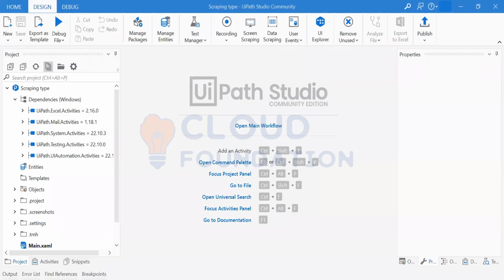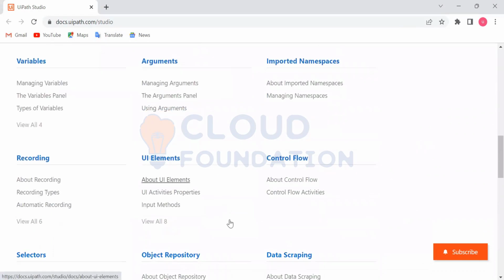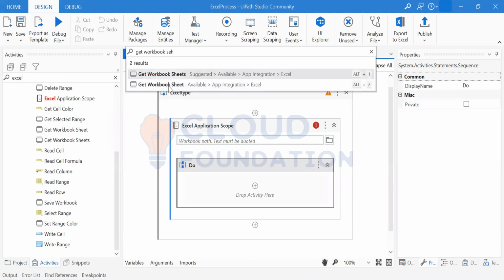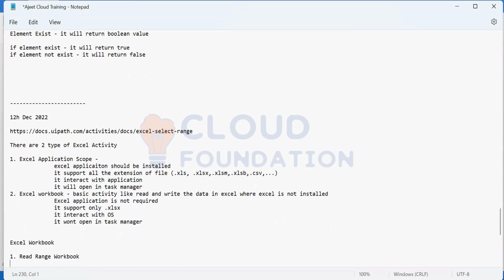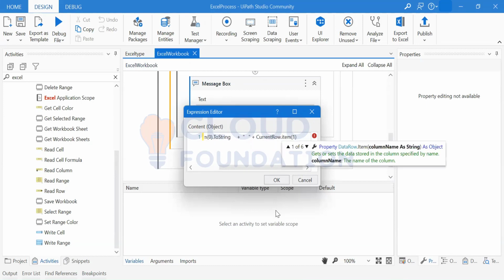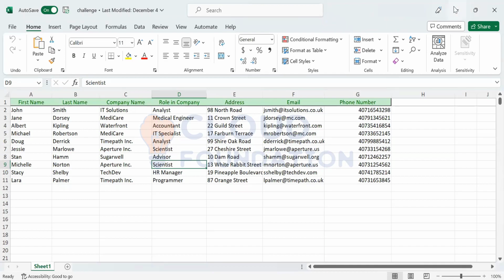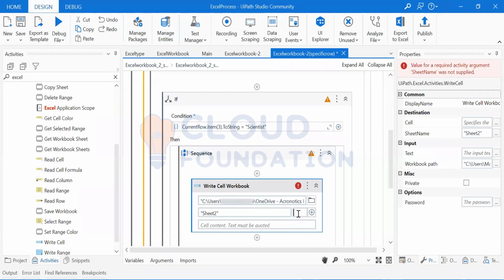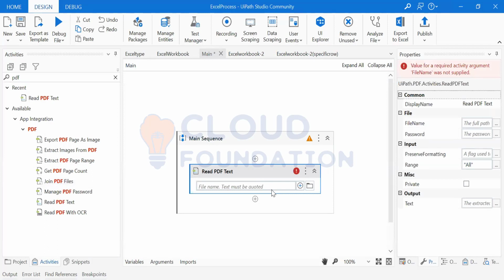UiPath Tutorial | UiPath Online Course | UiPath RPA Certification | CloudFoundation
Are you looking for UiPath Tutorials?

Here you will find helpful tutorial videos on UiPath, the leading robotic process automation (RPA) tool. We'll cover the basics of UiPath and how to use it to automate your workflows.

We'll also explore advanced topics such as custom activities and orchestrator integration. Whether you are a beginner or a seasoned expert, you will find something to learn here!

Looking for a comprehensive, yet flexible UiPath Training?

CloudFoundation is an online Training platform. It provides comprehensive training on UiPath, a popular Robotic Process Automation (RPA) tool, and helps professionals gain the skills needed to successfully design and develop automated processes.

The UiPath course also covers automation best practices, creating flows, and debugging. This training is designed for both beginners and experienced users.

Get started now and master your UiPath skills today!

Topic Covered: -
This video is about Automation.